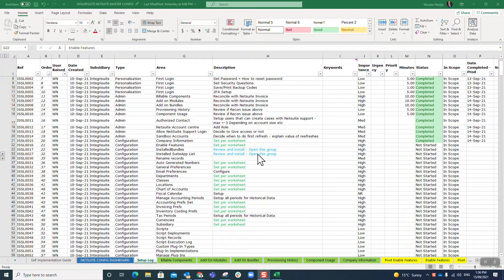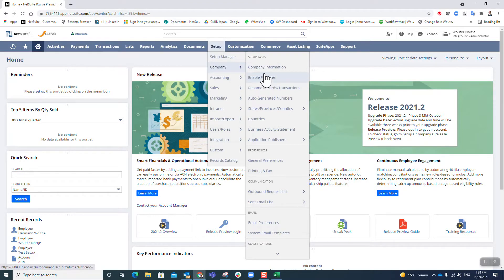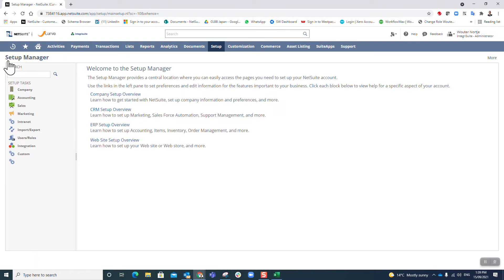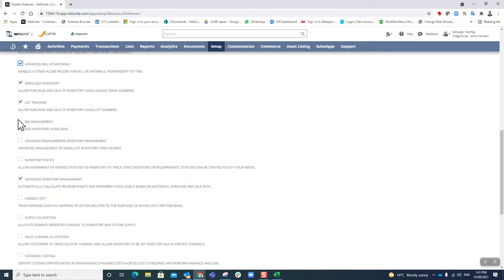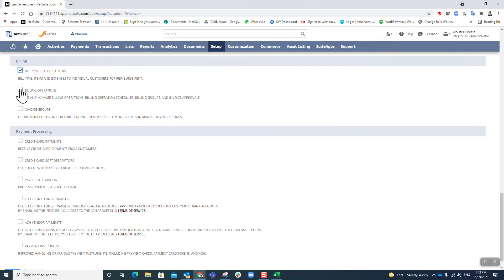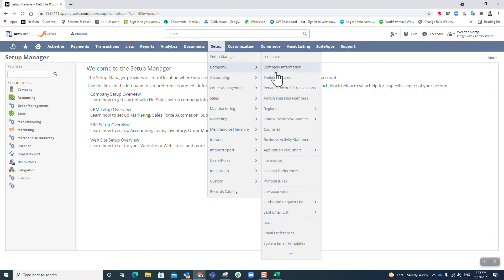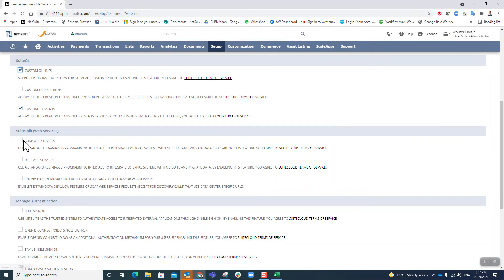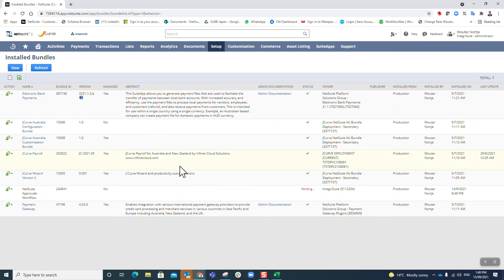NetSuite Setup: How to Enable Features | Unlock Pro features Easily - ISSL0016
Set per worksheet- In this video I show the sheet that lists all the Features that can be Enabled - Fill this in in preparation for Implementation.